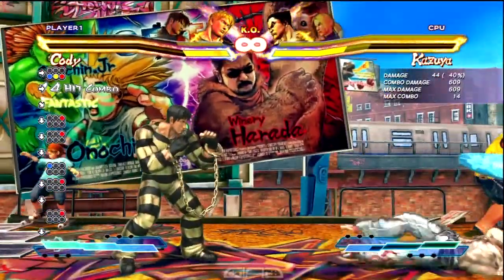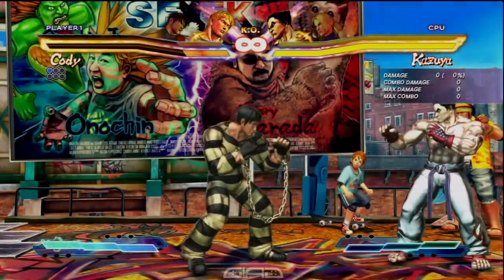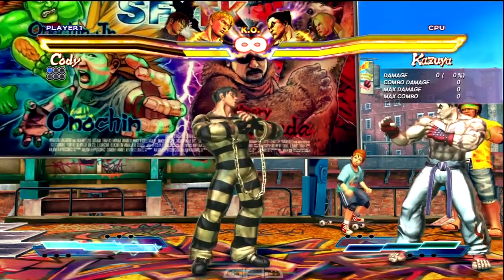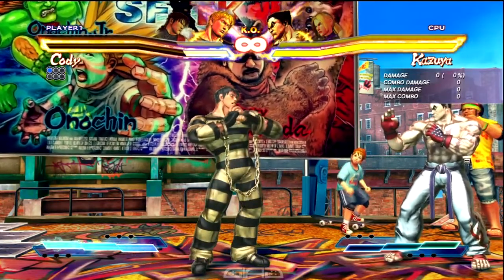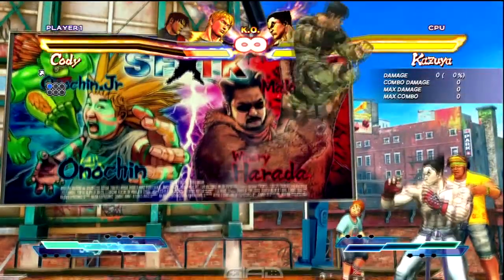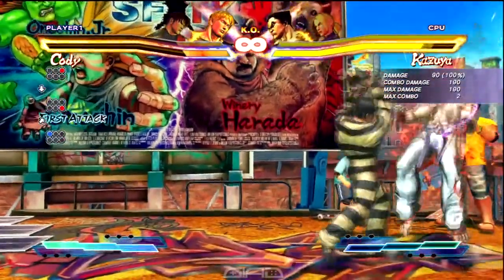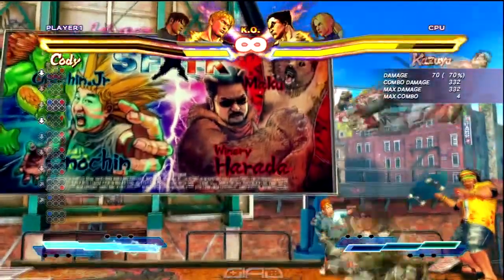SFxT: Combo How-to's Series Cody EP.7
Hi you guys!!! Bringing you Cody's episode number 7 of our new series, "Combo How-to's". As you guys know this series dedicated to combo possibilities for the cast of SFxT which will start from basic to advanced!!! Hope you guys find the series useful and entertaining!! We leave you here with the written description! Much love and respect Sleeplessone22 and JamMaster117!!

Combo #7 (Zero Bar)
charge LP,jump in HK,stHP-link-crHP-cancel into-releasing LP(Zonk Knuckle)-spin launch-,-juggle-crHP,crHP-cancel into-qcf+LK+MK+HK(Final Destruction)